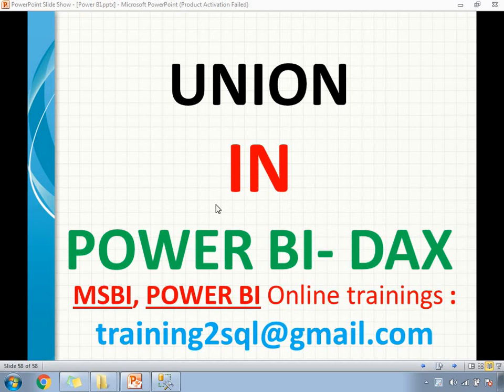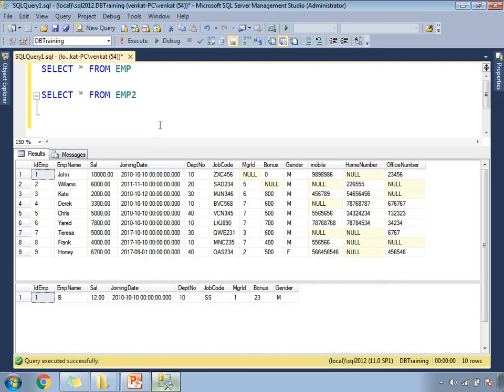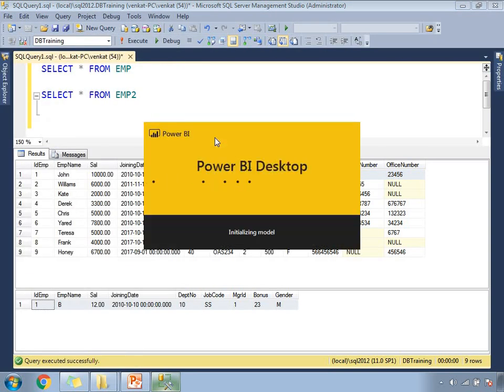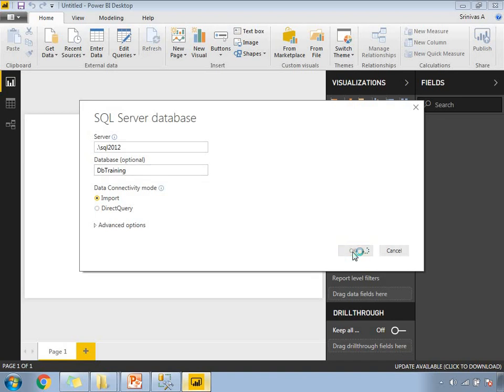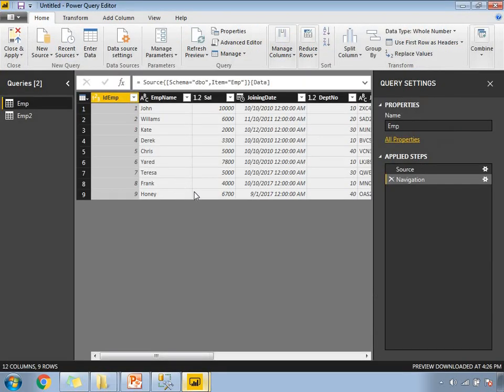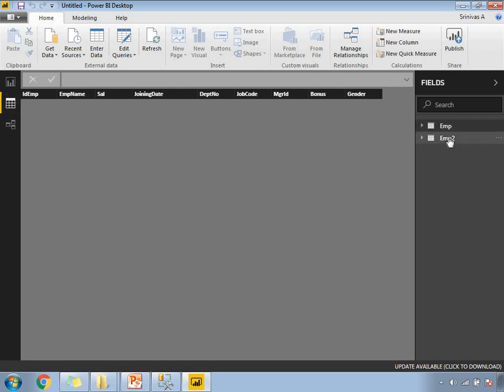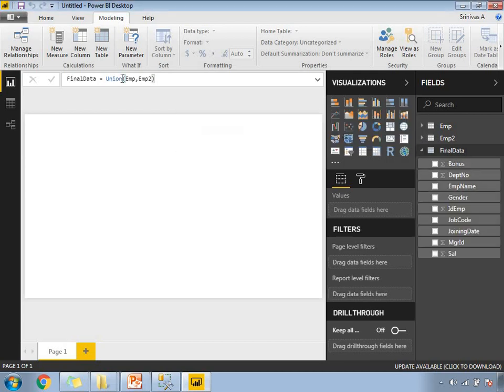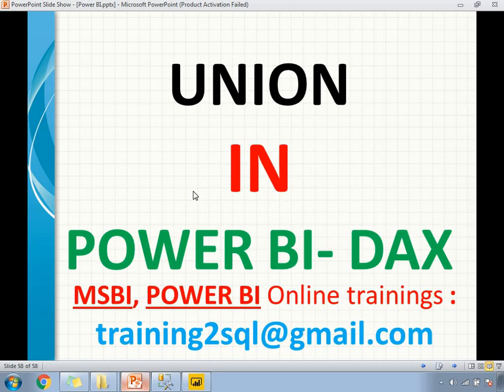Union in Power BI | union in DAX | append tables using dax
Union in Power BI
union in DAX
append tables using dax
dax union
power bi union
power bi append tables
power bi edit queries
power bi append data
dax append data
append tables in power bi
union function will append two tables

dax functins
dax union examples
dax power bi functions
power bi interview questions
power bi answers
dax tutorials
dax tutorial for beginners